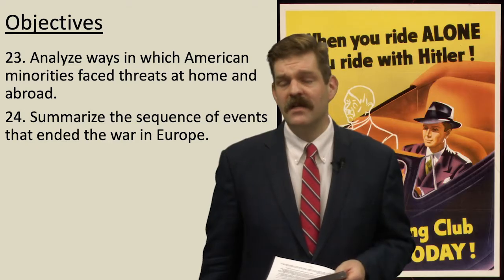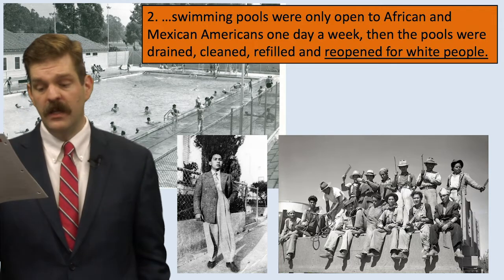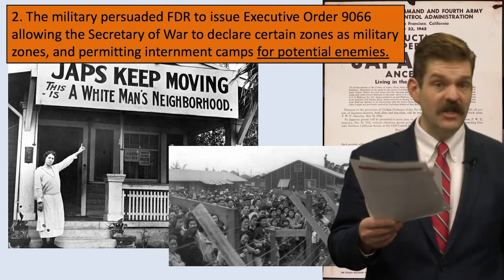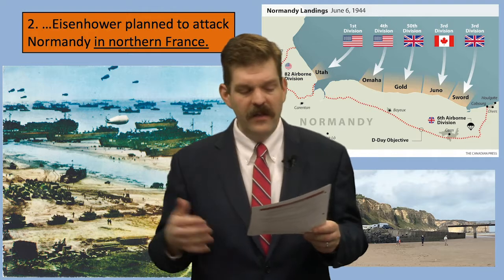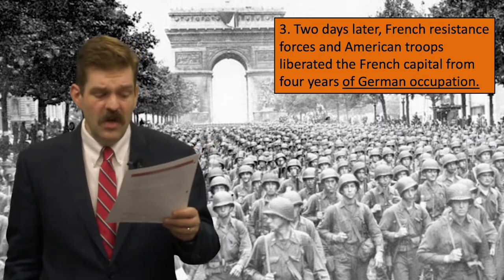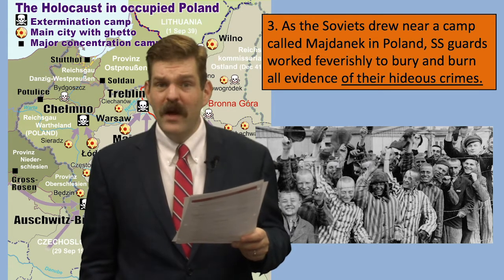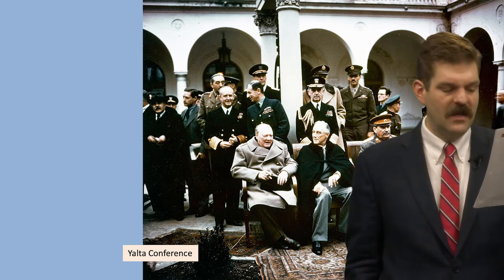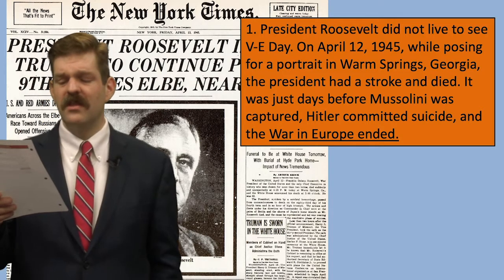Period 7 Part 2; Episode 6 The United States at War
AP U.S. History
Period 7 Part 2: The American Century
Episode 6: The United States at War